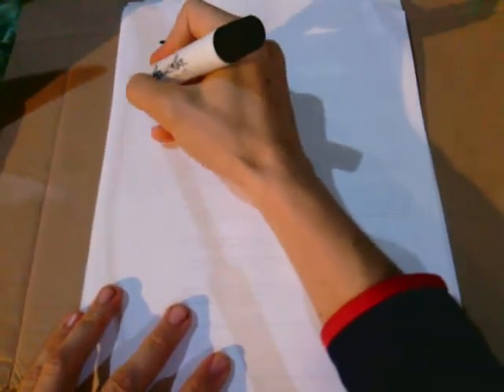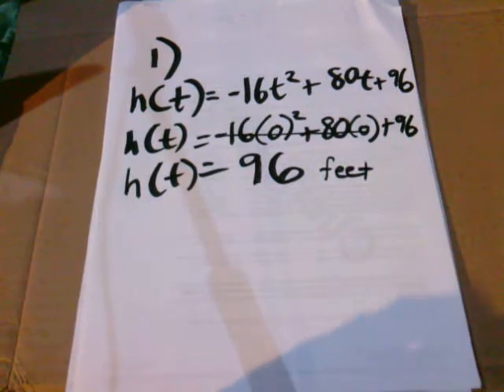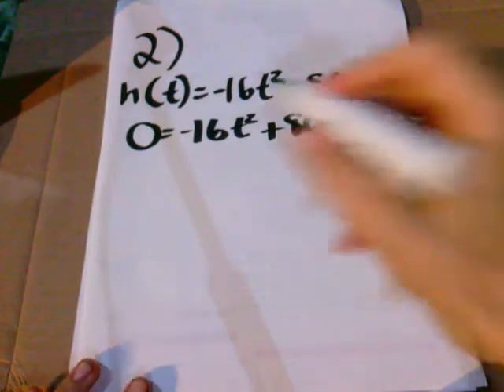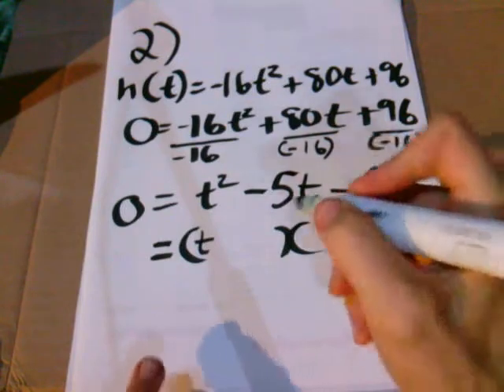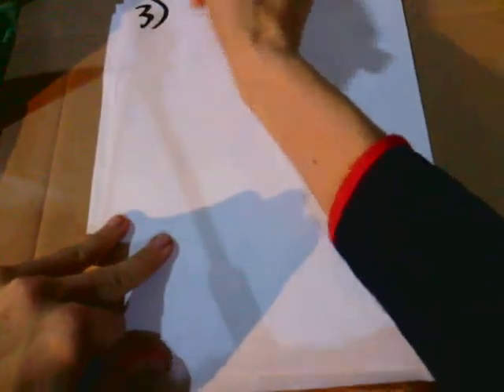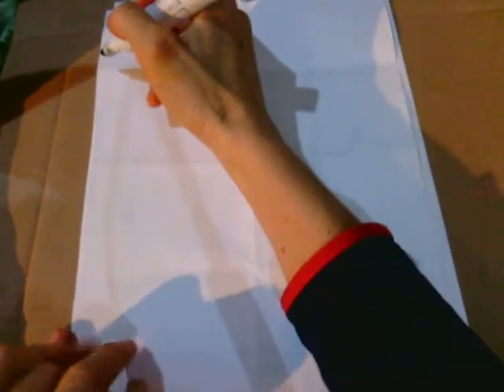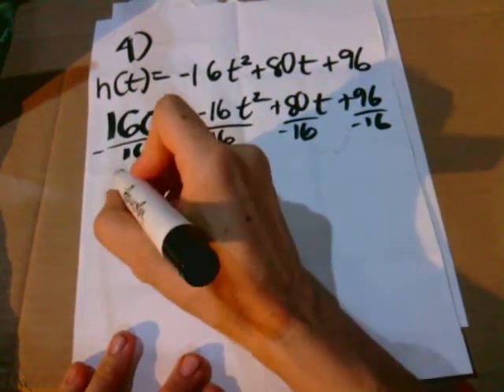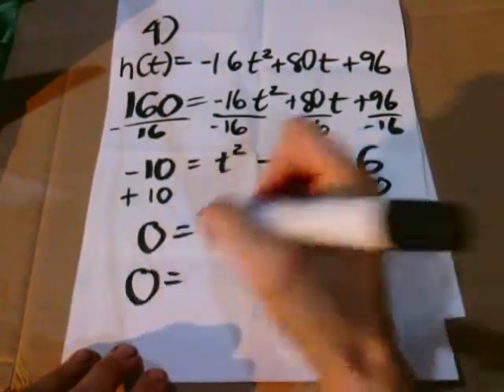A toy rocket is launched from the rooftop of a building. The rocket's height, h(t), is modeled.....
Watch how to solve this quadratic equation word problem.
A toy rocket is launched from the rooftop of a building. The rocket's height, h(t), is modeled by the equation h(t) = -16t² +80t + 96 after t seconds.

1. How tall is the building?
2. How long before the rocket hits the ground at the base of the building?
3. How high will the rocket be 5 seconds after take off?
4. At what time will the rocket be 160 feet above the ground?

To check your work and make sure you got the right answers, keep reading.

Answers:
1. The building is 96 feet tall.

2. 0 = (t + 1)(t - 6)  This gives us two possible answers: -1 and 6.  However, -1 second doesn't make sense, so the only correct answer could be 6 seconds.

3.  -400 + 400 + 96 = 96 feet

4.  0 = (t - 1)(t - 4)   This gives us two correct answers: 1 second and 4 seconds after takeoff.  If this doesn't make sense to you, draw a picture of the trajectory of the rocket.

Note: At the end of the video, I misspoke.  I said that part 4 only has one answer.  That is wrong -- as you saw above, #4 has two answers.